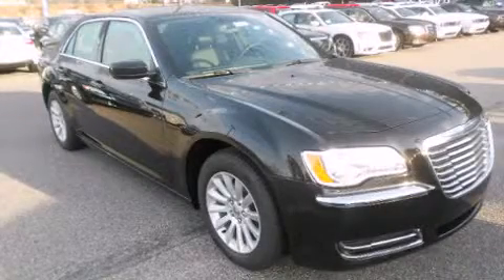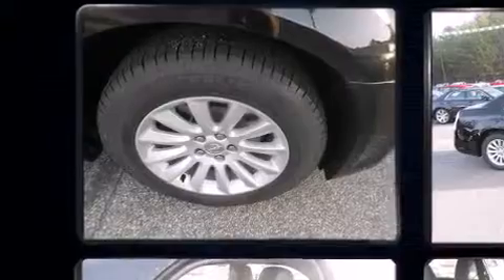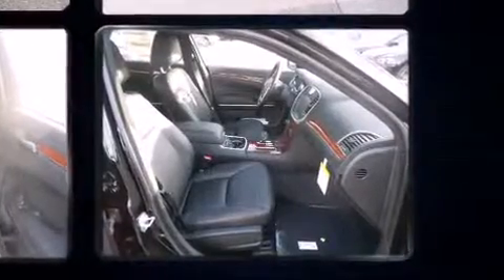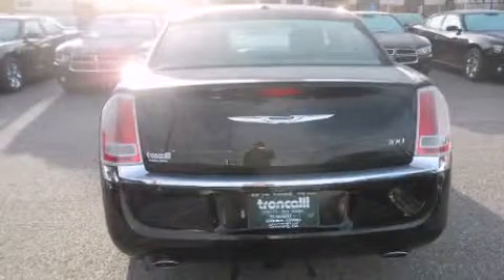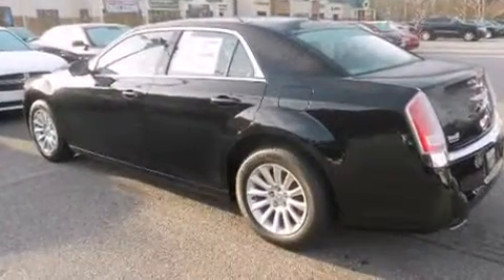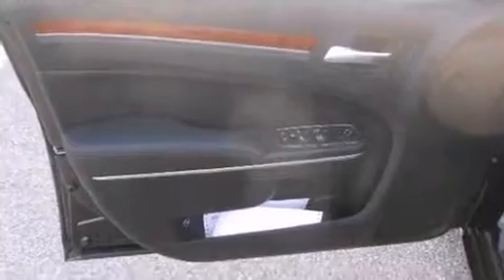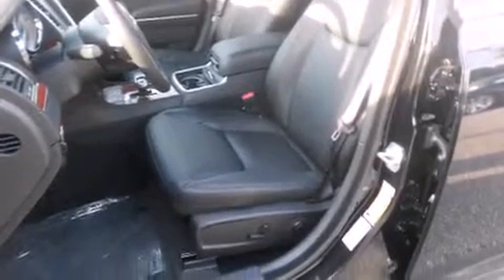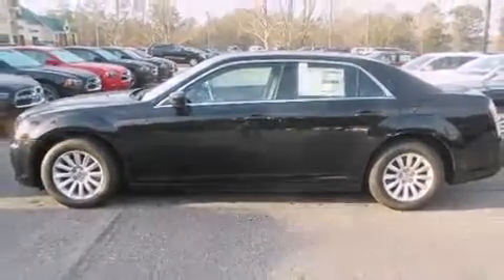2013 Chrysler 300 in Cumming, GA 30040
Outstanding design defines the 2013 Chrysler 300. This 4 door, 5 passenger sedan is waiting for you to take home! Under the hood you'll find a 6 cylinder engine with more than 270 horsepower, providing a smooth and predictable driving experience. All of the premium features expected of a Chrysler are offered, including: leather upholstery, a tachometer, an outside temperature display, heated seats, remote keyless entry, an overhead console, and more. Chrysler also prioritized safety and security by including: dual front impact airbags, front SIDE impact airbags, traction control, brake assist, anti-whiplash front head restraints, a panic alarm, and 4 wheel disc brakes with ABS. This car was designed with safety in mind, allowing you to drive with even greater assurance. You will have a pleasant shopping experience that is fun, informative, and never high pressured. Please don't hesitate to give us a call.